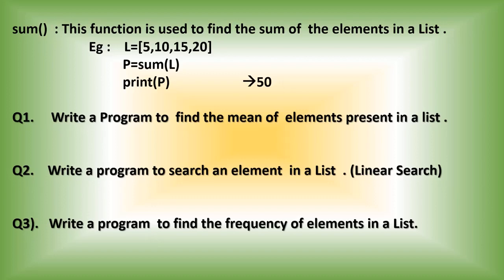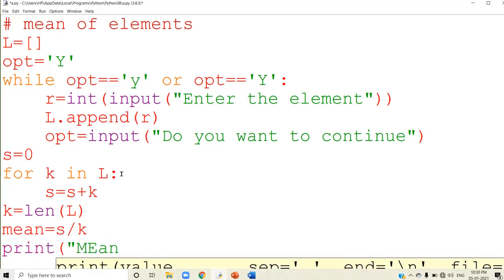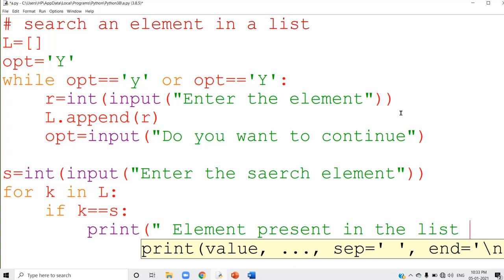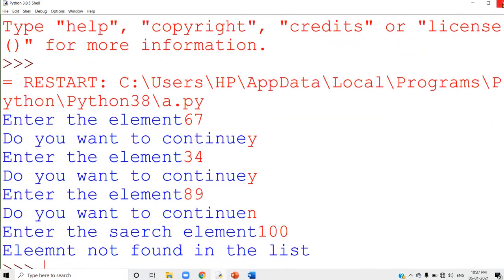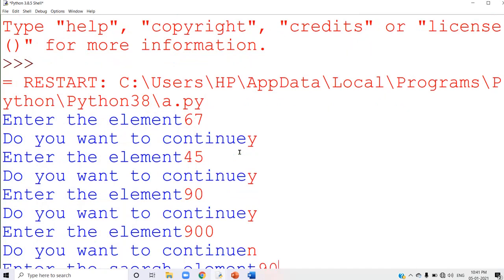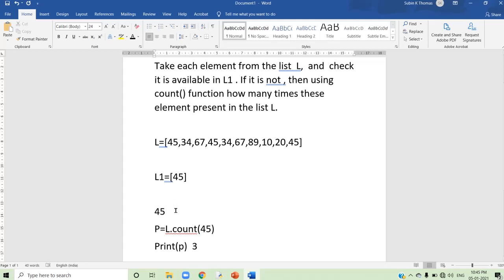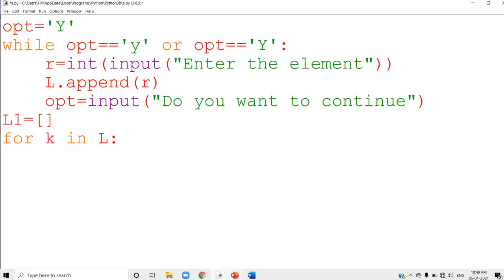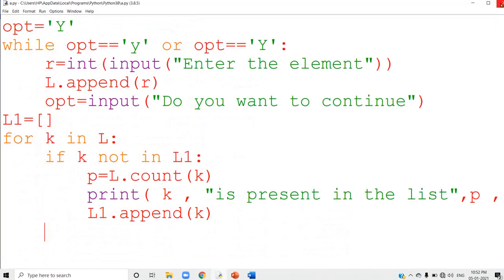CS11 – Chapter 07 – List in Python – Video 09 – List Program II